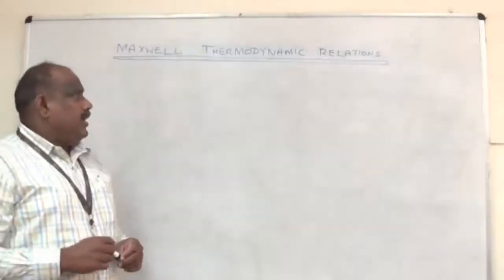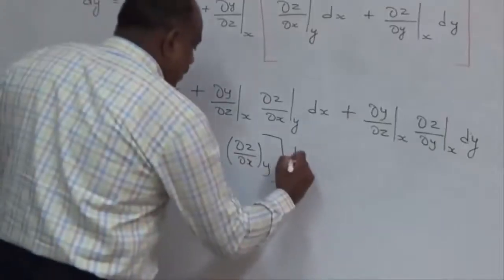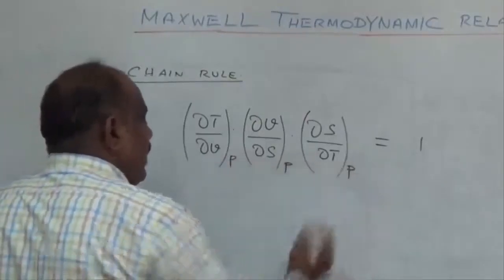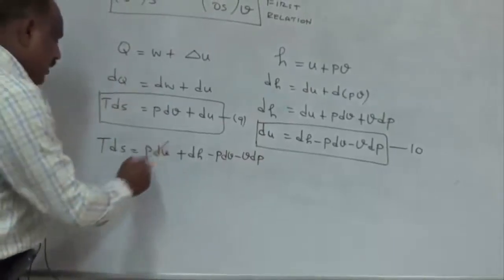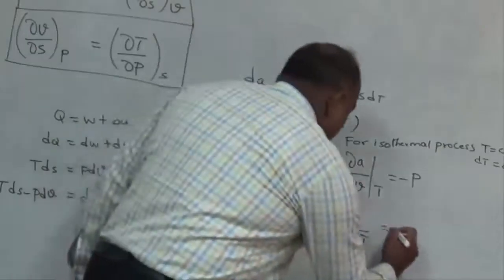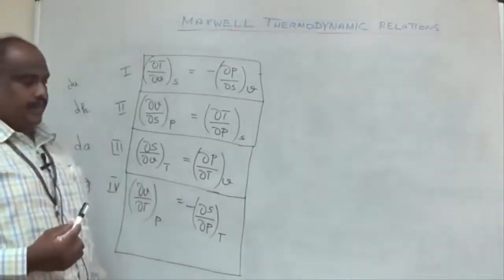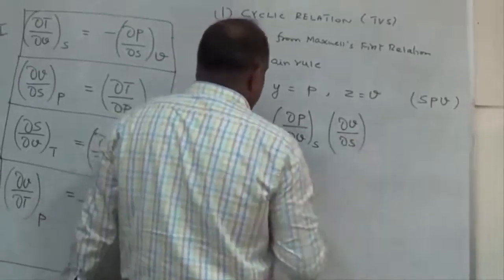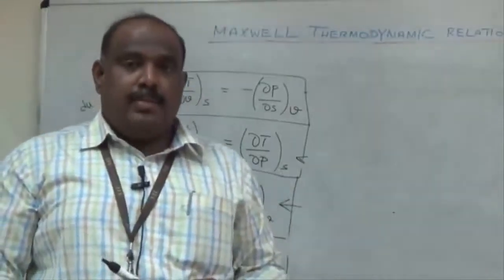MAXWELL THERMODYNAMIC RELATIONS 1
Derivation of Maxwells Thermodynamic relations has been carried out from the fundamental mathematics principles. The physics underlying the Maxwells relation and its application is also addressed. It may be useful to engineering students who are studying thermodynamics and may be useful for school students of classes XI and XII.